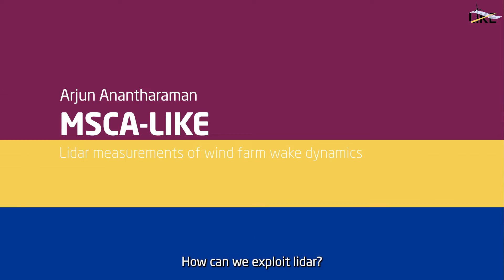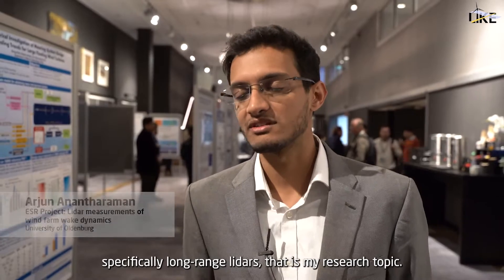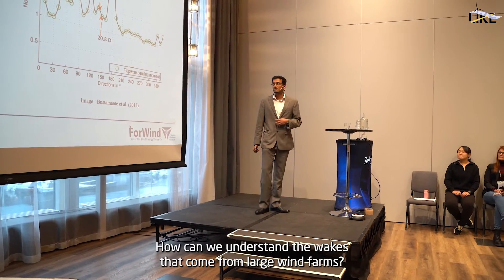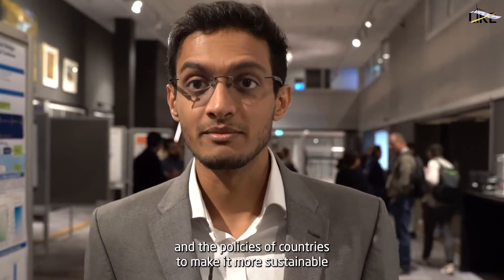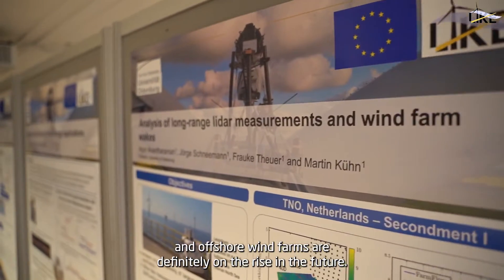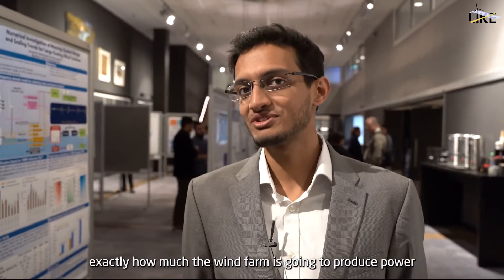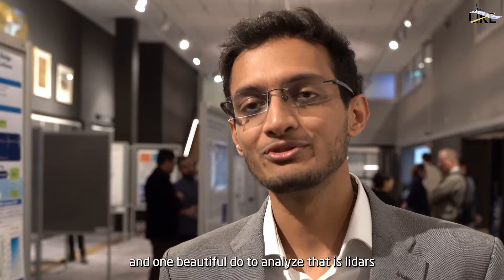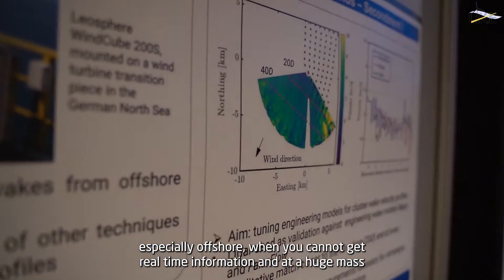MSCA- LIKE: Interview with Arjun Anantharaman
Interview with Arjun Anantharaman about his Ph.D. project: "Lidar measurements of wind farm wake dynamics."

One of the key findings of his research is that lidars are an excellent tool for evaluating and validating other measurement techniques like engineering models and satellite measurements.

Main supervisor is Martin Kühn, Professor at the Institute of Physics, Wind Energy Systems, University of Oldenburg, Germany.

LIKE (Lidar Knowledge Europe) is a Ph.D. and researcher innovation training network in emerging laser-based wind measurement technologies and their translation into industrial applications.

LIKE has received funding from the Marie Skłodowska-Curie Actions(MSCA) programme. Part of Horizon Europe, the MSCA is the European Union's flagship funding programme for doctoral education and postdoctoral training of researchers. Read more about the programme here:

LIKE started on 1 October 2019 and will be completed on 30 September 2023. The network is led by Prof. Charlotte Hasager (DTU Wind and Energy Systems).